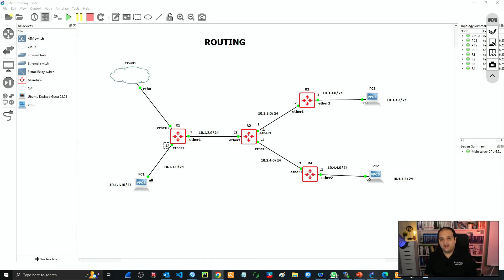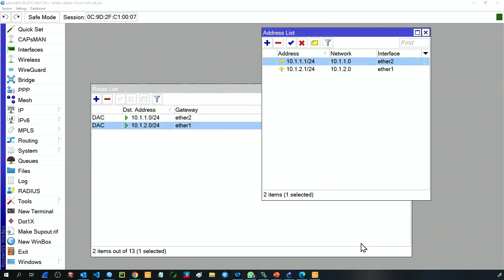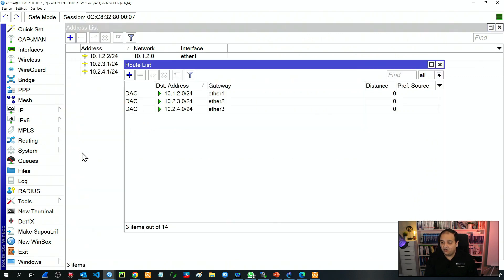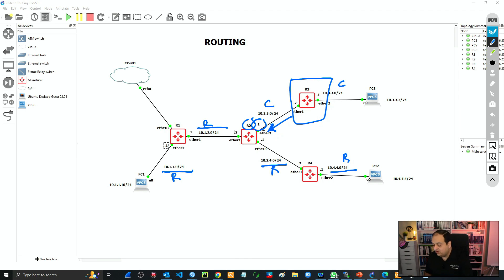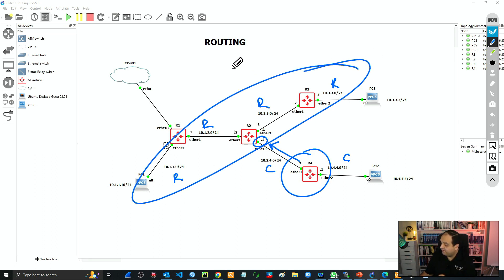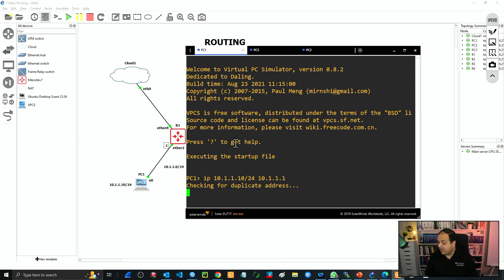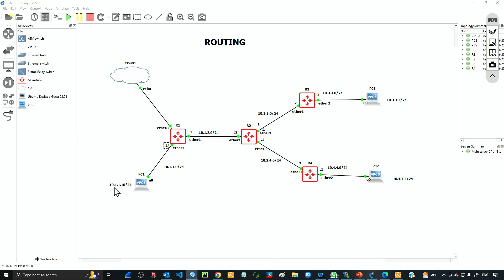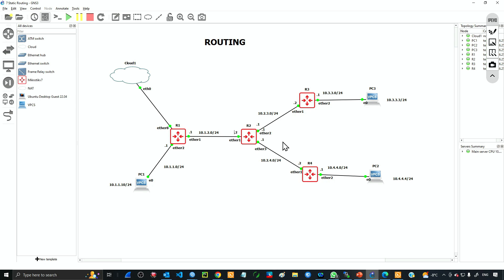Static Routing on Mikrotik Devices for Beginners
In this video, I will show you how to configure static routes on Mikrotik devices. Static routes are used to manually specify a path for network traffic to take, rather than relying on dynamic routing protocols. This can be useful in situations where you want to direct traffic through specific interfaces or gateways, or to control the path that traffic takes through your network.

I will demonstrate the process step-by-step, including how to access the Mikrotik router's web interface, how to add a static route, and how to verify that the route is working correctly. Whether you are a network administrator or just someone looking to improve your networking skills, this video will provide valuable information on configuring static routes on Mikrotik devices.

This class is part of my full MTCNA preparation course coming on March 01

mikrotik
routeros 7
ospf
mtcna
mtcre
cybersecurity
routing
cloud computing
virtualization
switching
network automation